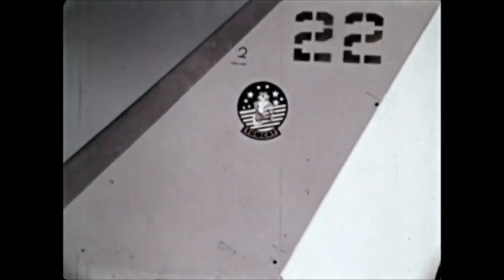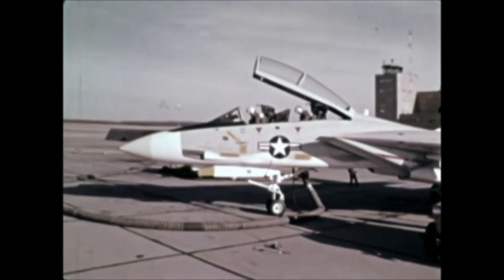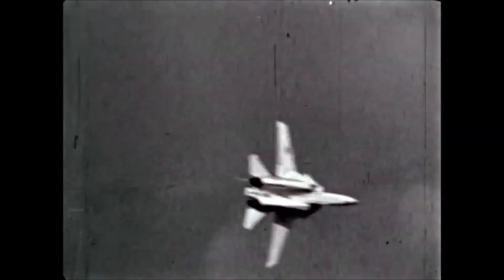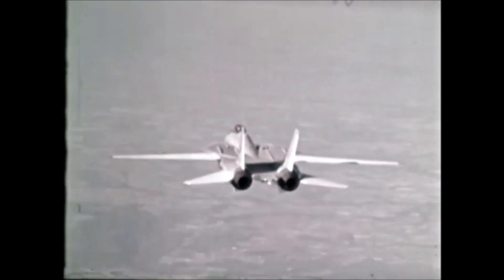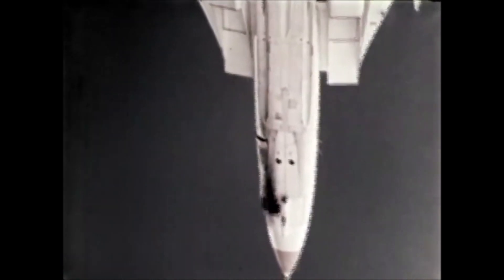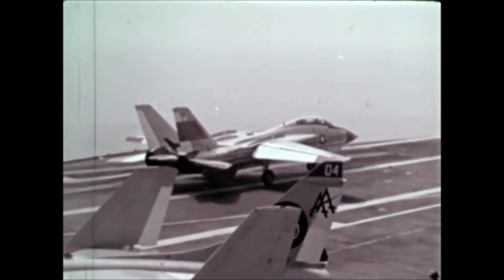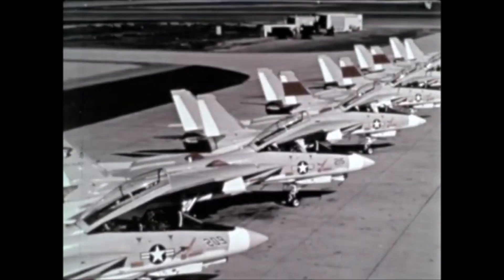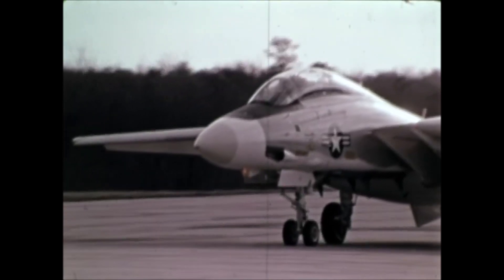US Navy F-14 Tomcat presentation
excerpts from Grumman/US Navy documentary "No points for second place"